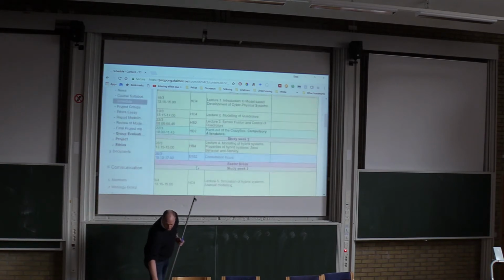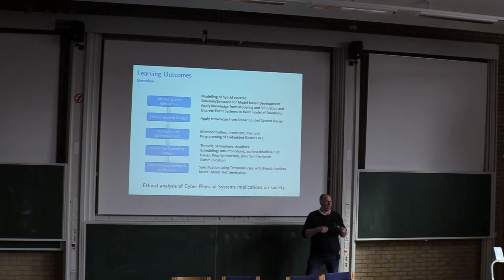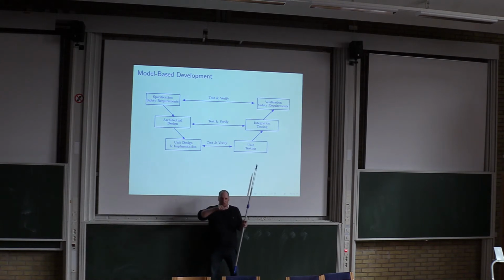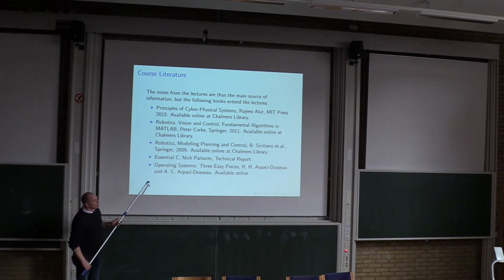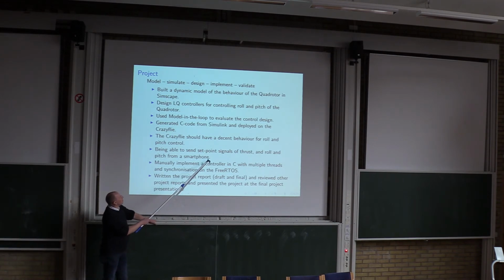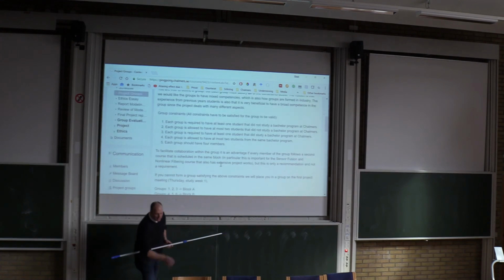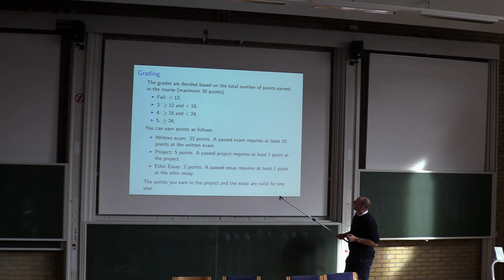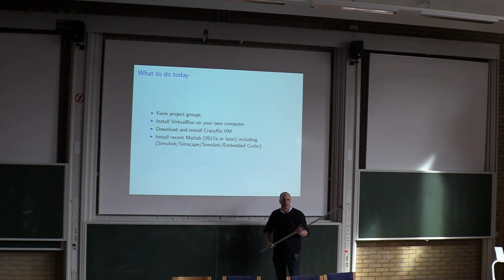SSY190 - Lecture 1